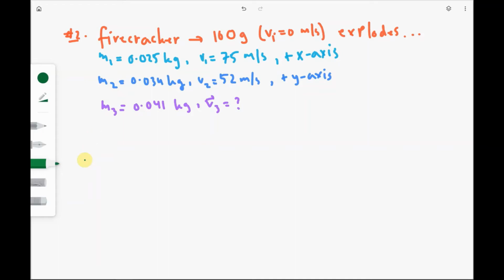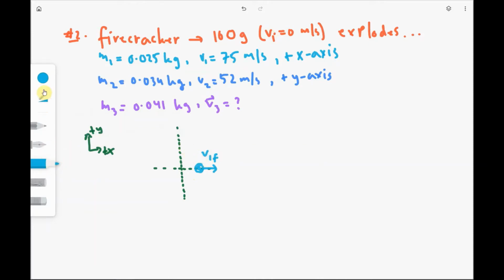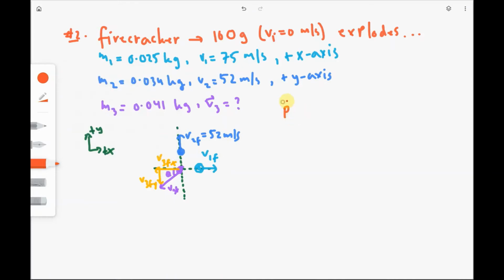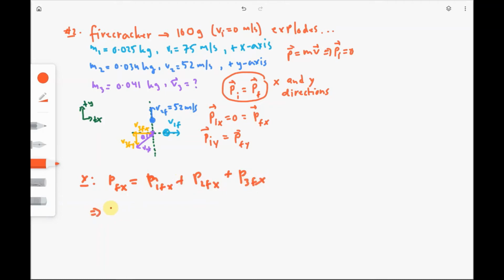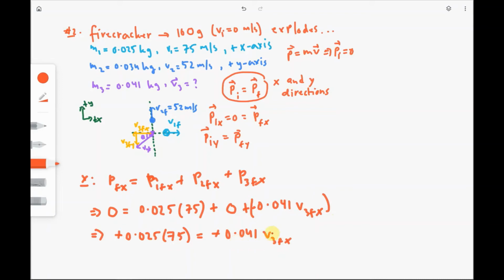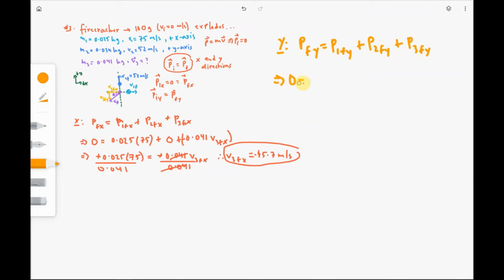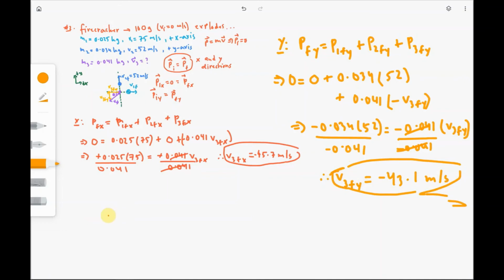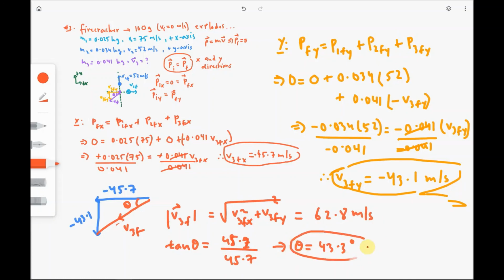Explosion and Conservation of momentum Momentum Example 2